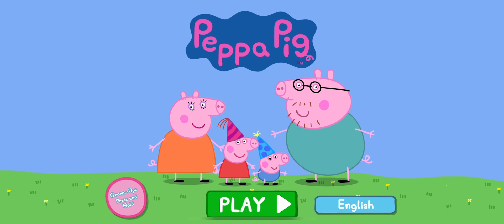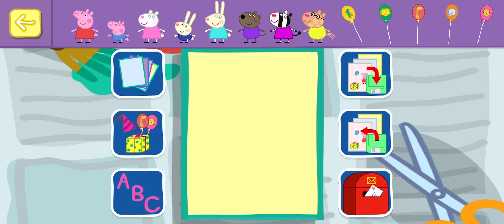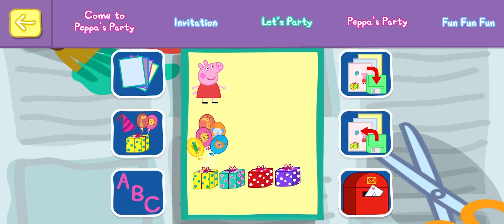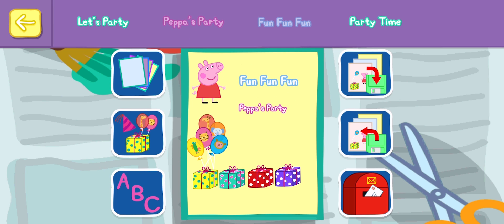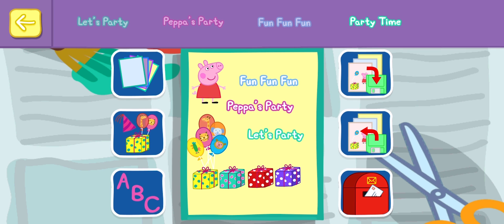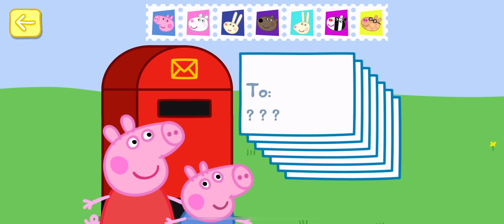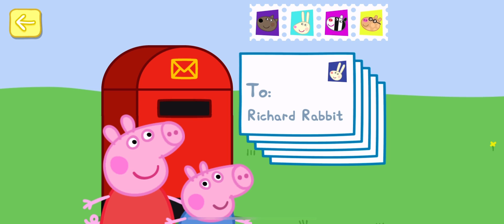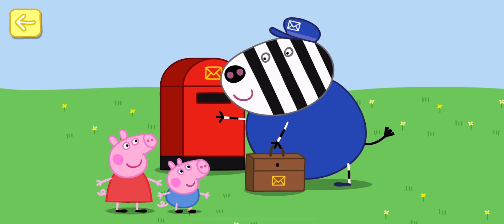Peppa Pig Party Time - Invitations for Party Funny Game in English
PEPPA PIG | PEPPA PIG PARTY TIME MOBILE GAME TEASER & WALKTHROUGH - iOS ENGLISH GAME - PLAYED ON iPAD, iPHONE, ALL GAMEPLAY EPISODES, MINI GAMES